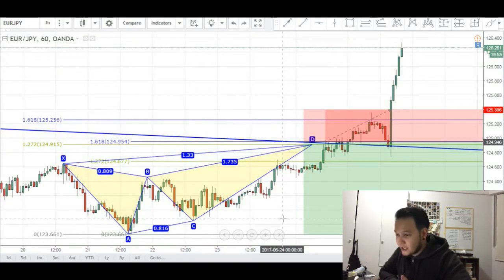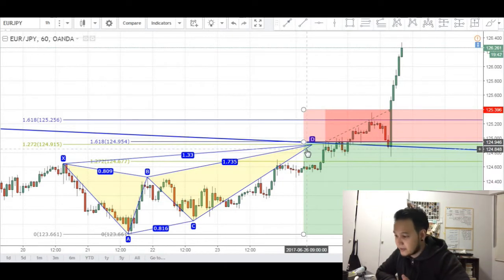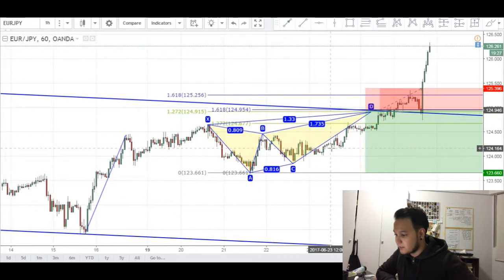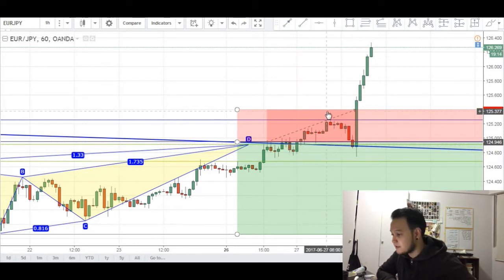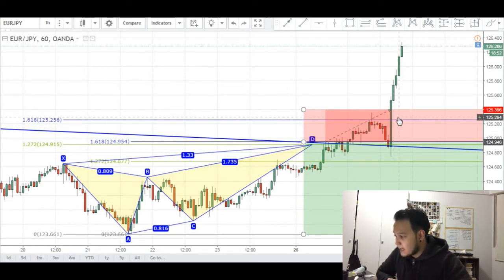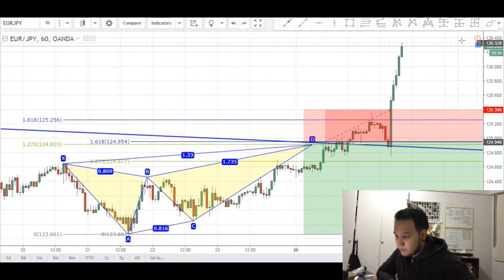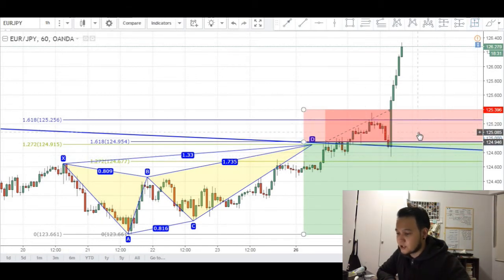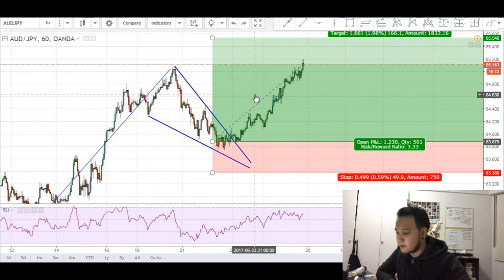STOPPED OUT IN ONE CANDLE....AGAIN?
We offer the CHEAPEST education in the world, that's a fact.

We offer:

- AND MORE